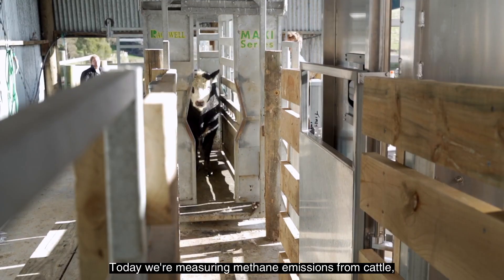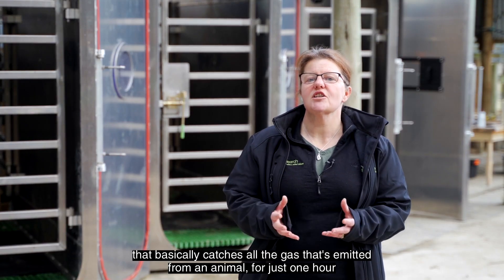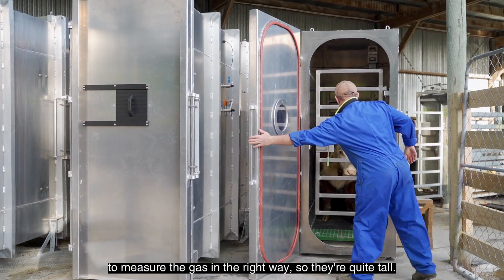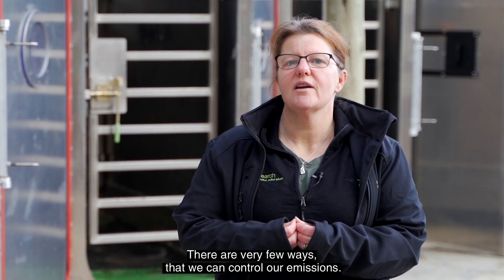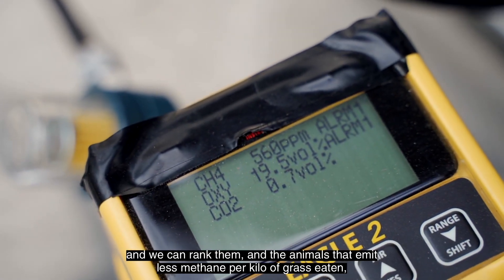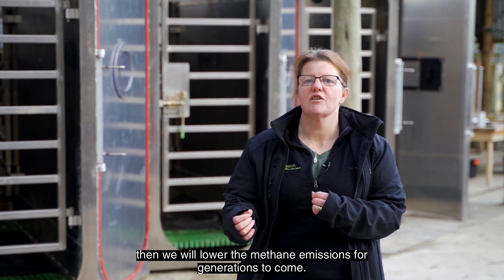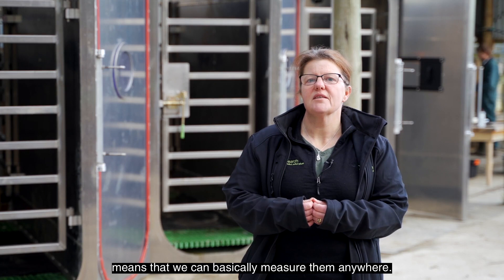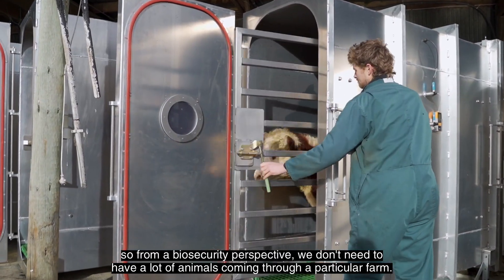New tech to boost emissions reduction effort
Ground-breaking new portable technology to measure methane emissions from cattle “on farm” will bolster efforts to reduce the climate change impact from livestock farming in New Zealand and overseas.
AgResearch senior scientist Suzanne Rowe explains how the portable chambers can assist farmers in ranking and breeding their cattle for lower methane emissions